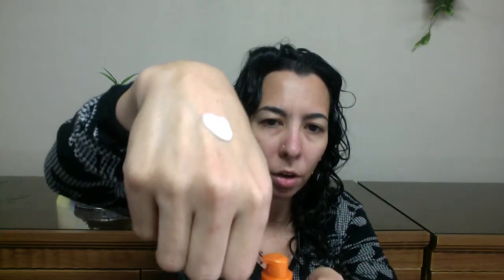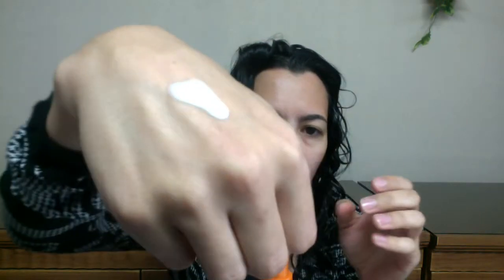INTENSE DEFENSE WITH VITAMIN C FACIAL SERUM | AVALON ORGANICS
I bought this to help with sun spots. I wish they had used hydrosols /  hydrolats instead of just water. They don't state which bergamot they are using, whether it's the regular one or the FCF (non-phototoxic version). They also has an unspecified alcohol.

Thank you for all of your support, I appreciate it! It really helps my channel when you like my videos.

SAFETY
Patch test.

External use only.